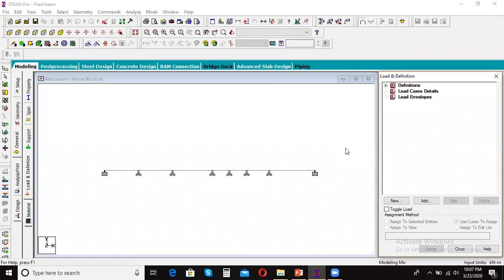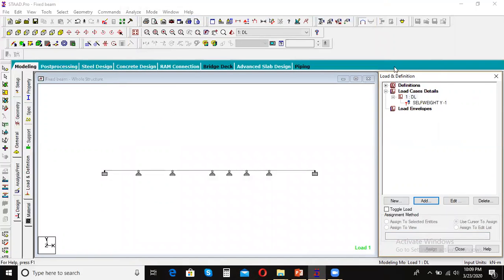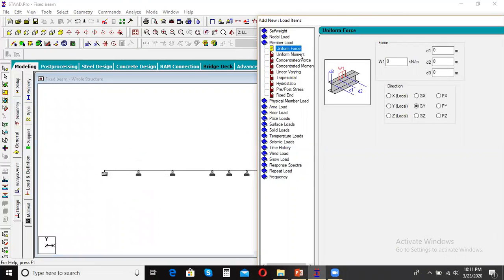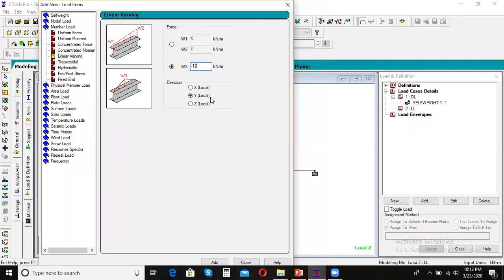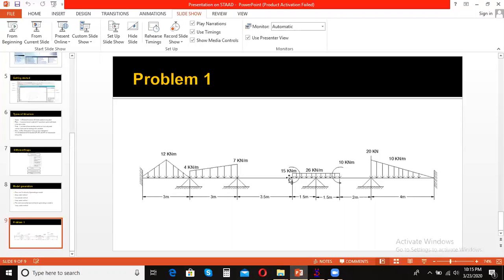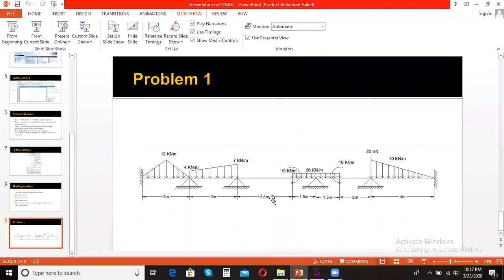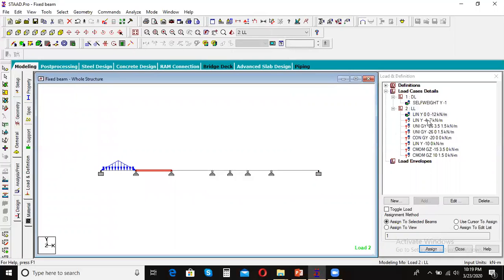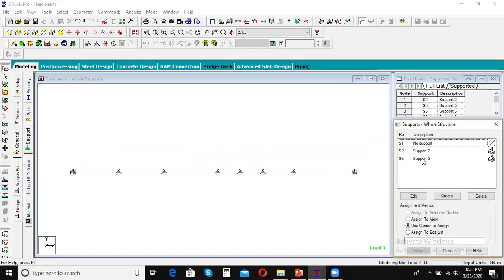STAAD Pro Application of Loads Pt 2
Interpretation and explanation of the various type of loads that can be applied on a structure in STAAD Pro.